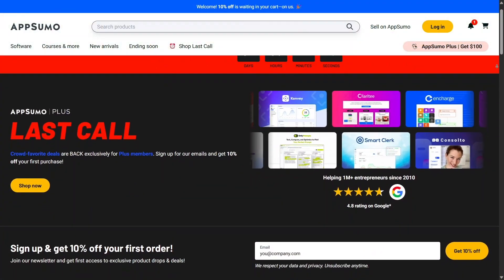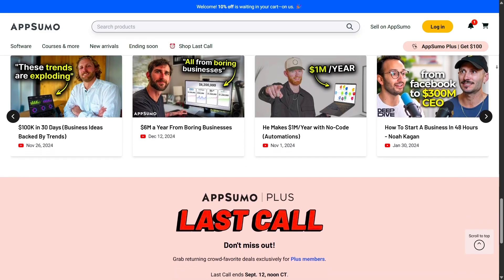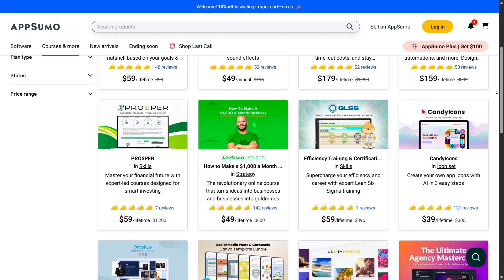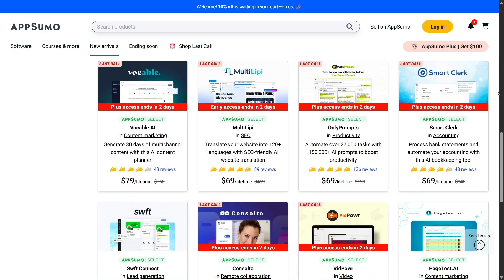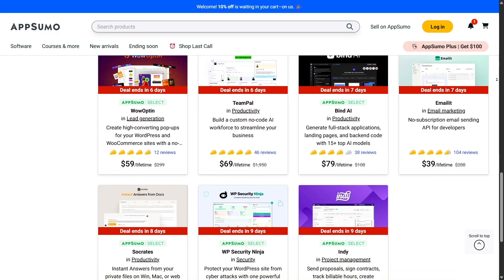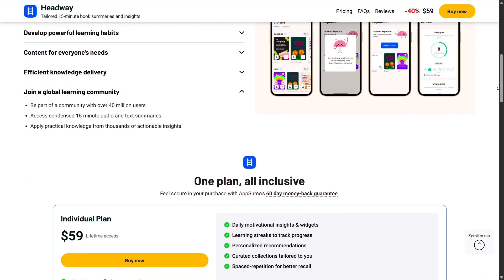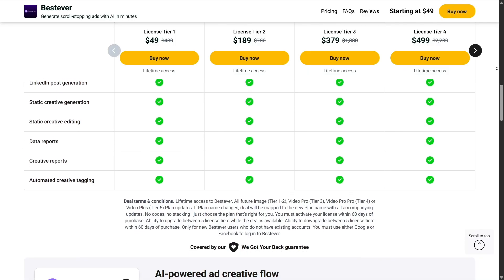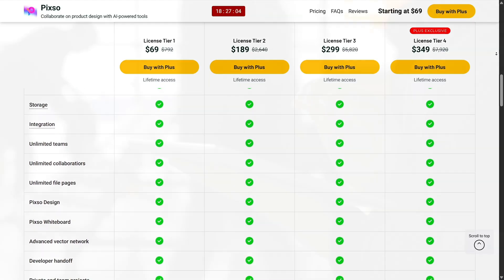AppSumo for Beginners: Step-by-Step Guide